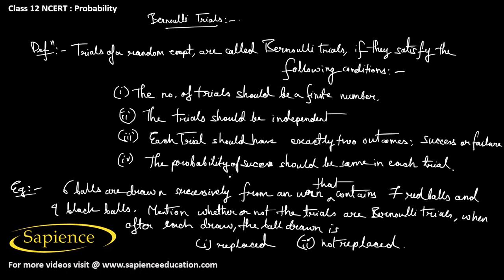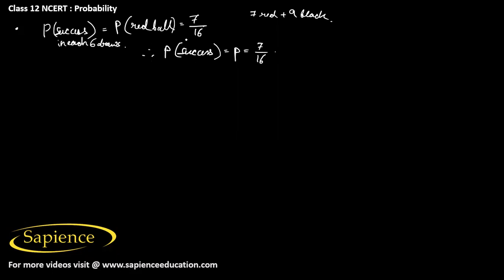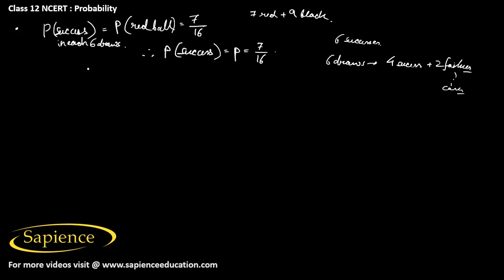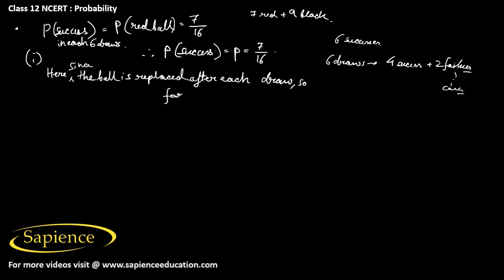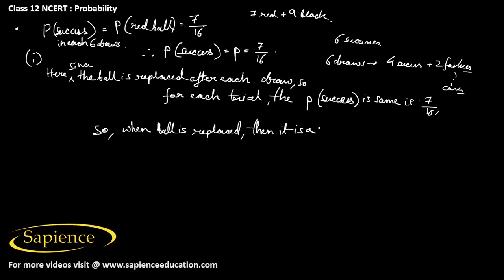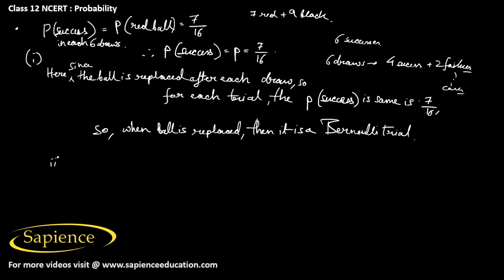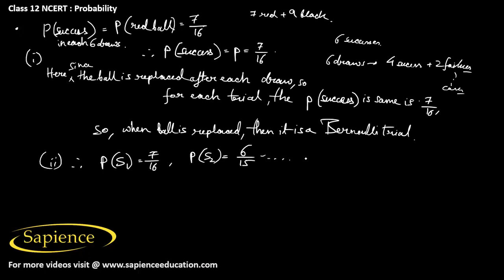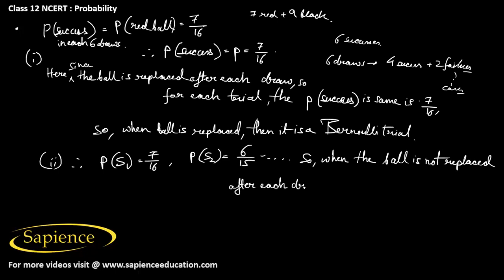Probability Concept Explanation- Bernoulli trials with example